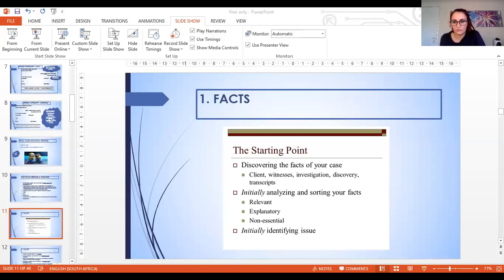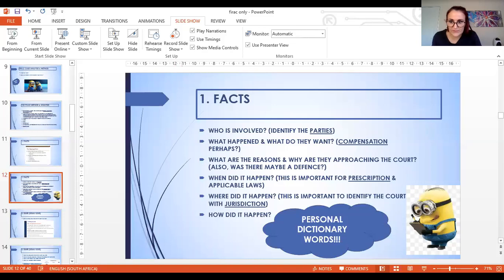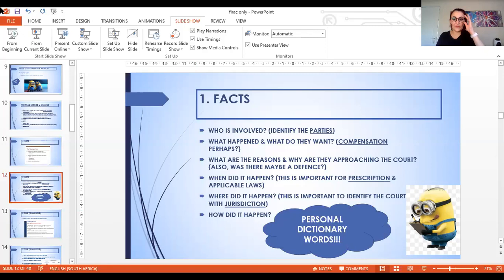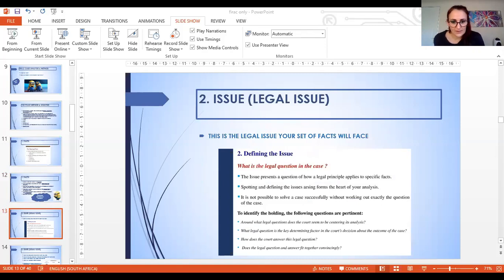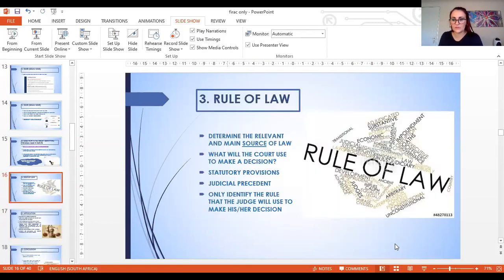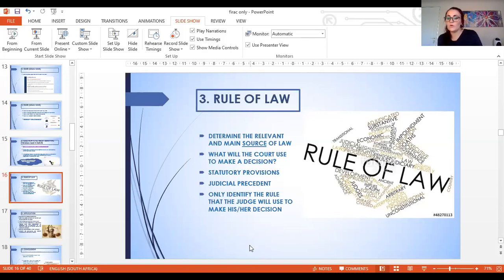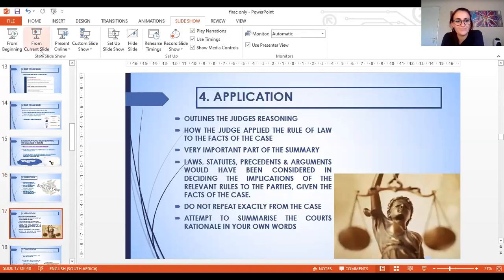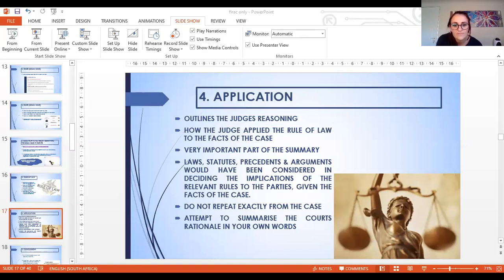FIRAC cont. vid 3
This is the third video to explain the FIRAC case summarising method.